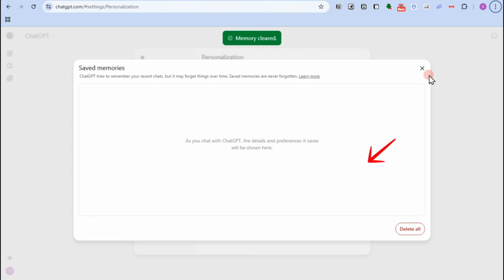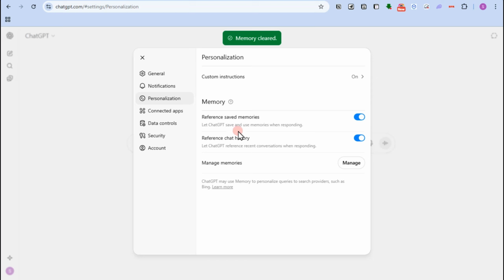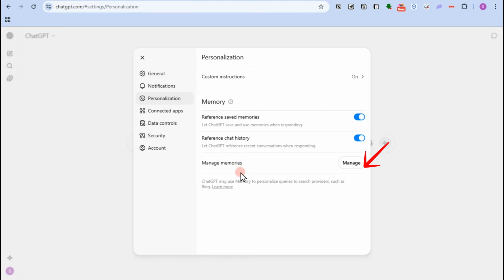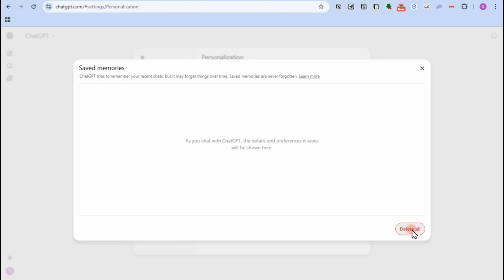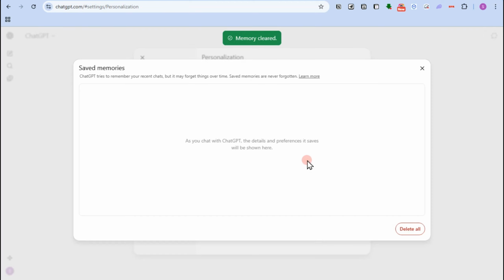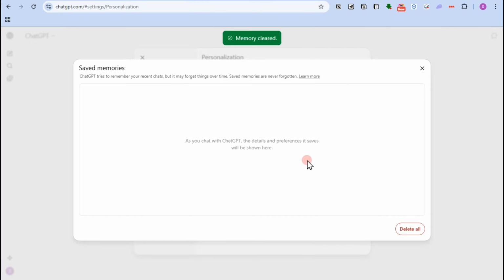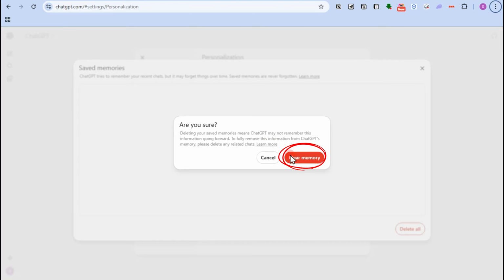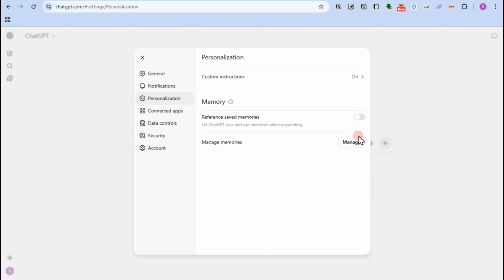How To Clear ChatGPT Memory 2025 (Quick Tutorial)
Learn how to clear ChatGPT memory in 2025 with this quick step-by-step tutorial. Easily reset your conversations and manage stored data for a fresh start with ChatGPT.

Perfect for keeping your AI interactions organized and private.